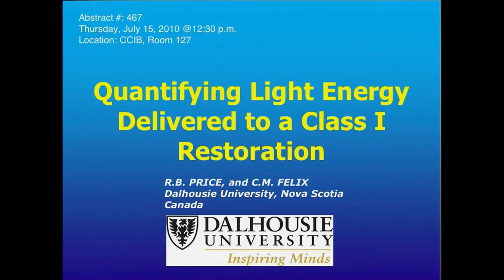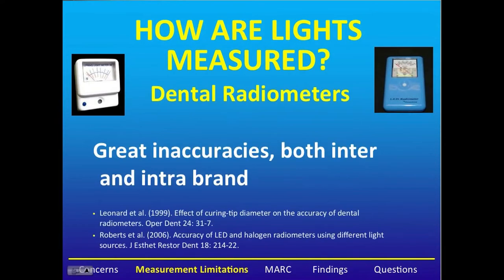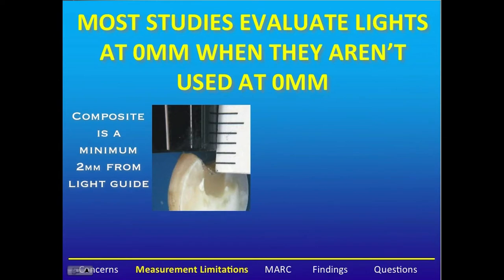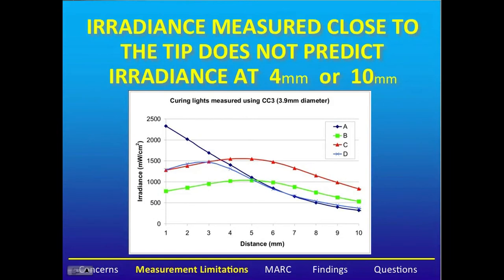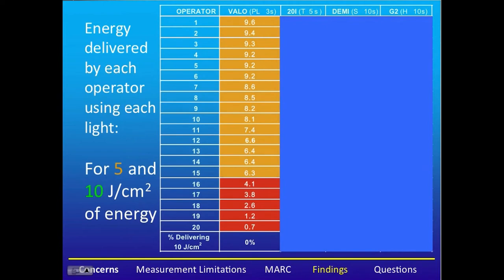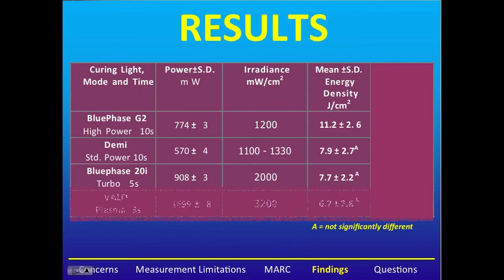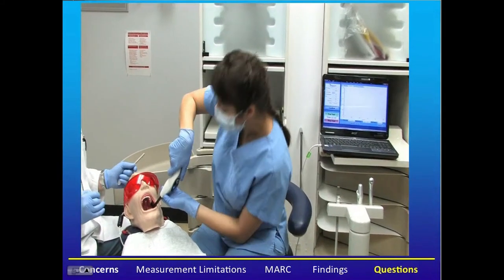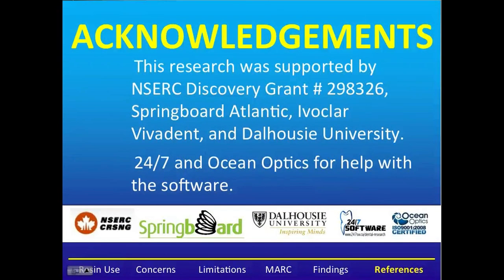2010 IADR presentation:Richard Price